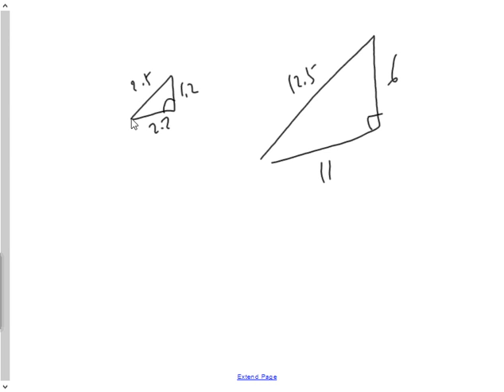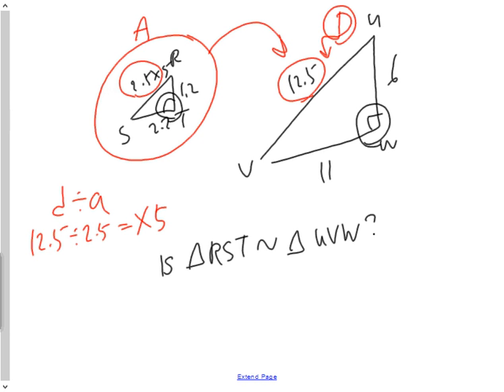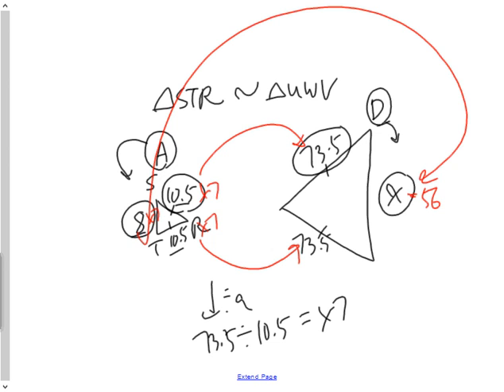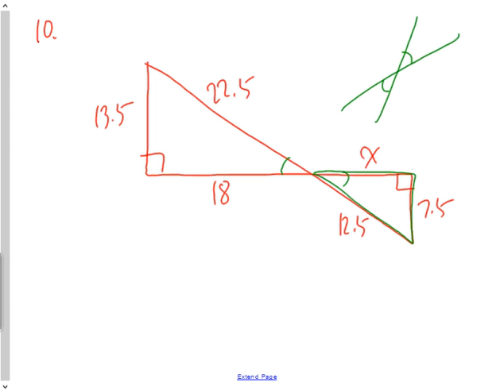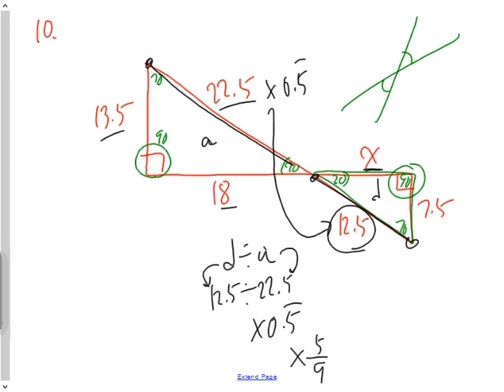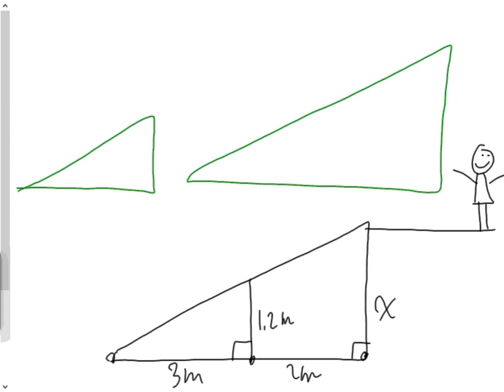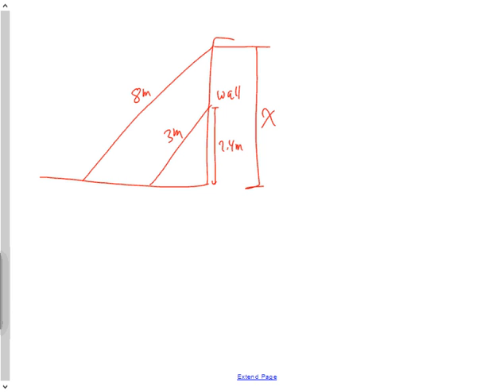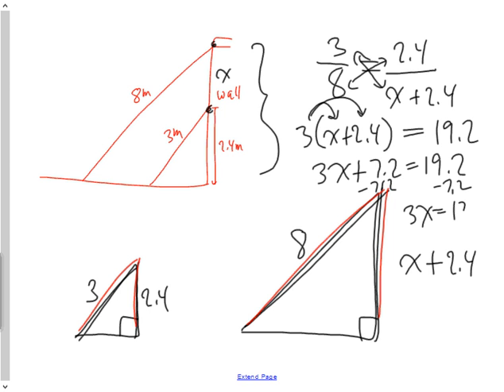4 3 Triangle Poroportionald Reasoning